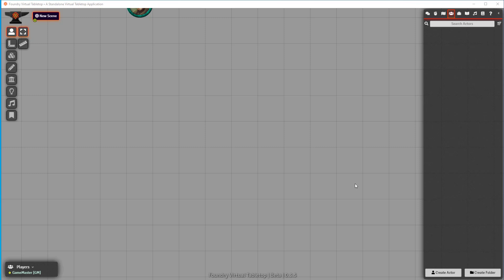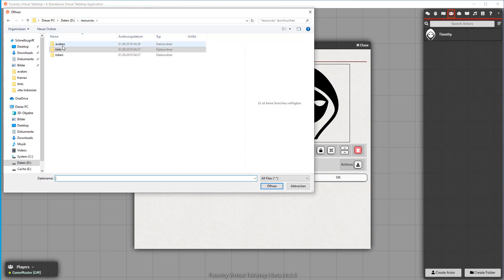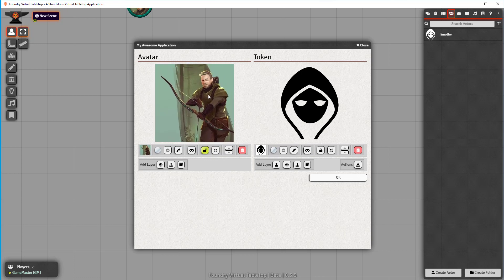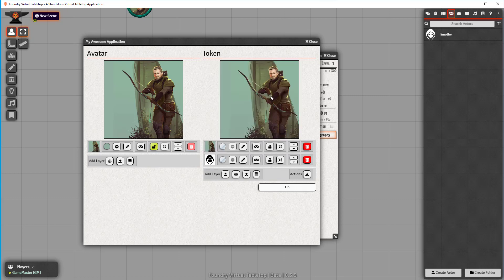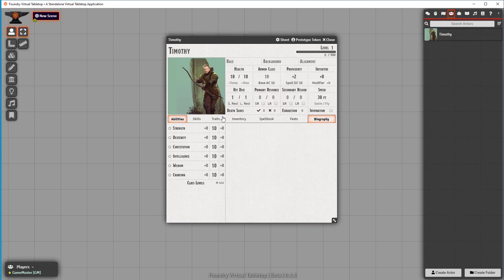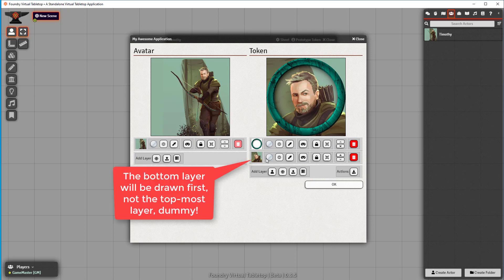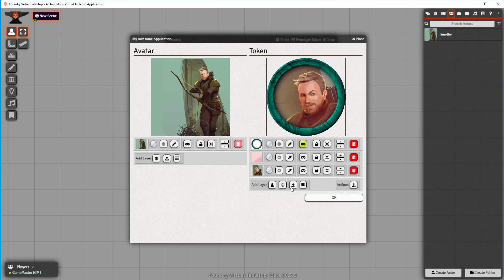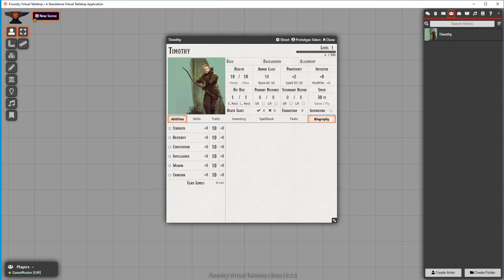vtta-tokenizer: Showing it's features & usage demo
This is for vtta-tokenizer v1.0.0-rc.2, currently available for my lovely Patrons (it could be you, too!).

This video will show you all the features of the Tokenizer, including a pretty nasty bug which I cover non-chalantely - hey, this is a release candidate :) If you want to help hunt down bugs, give me a shout or just download the prerelease version today.